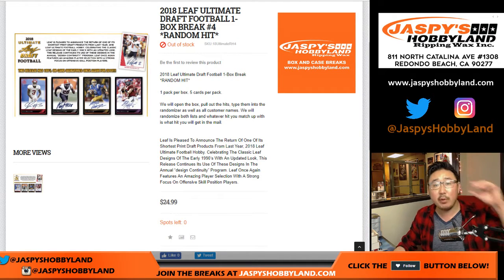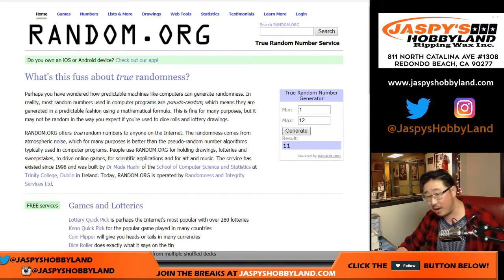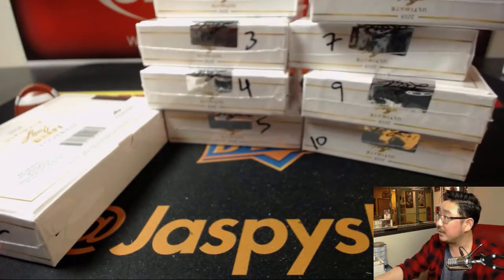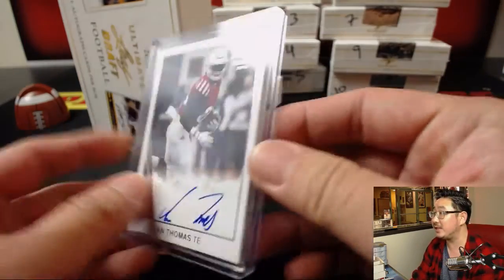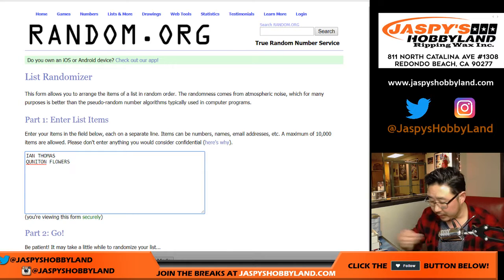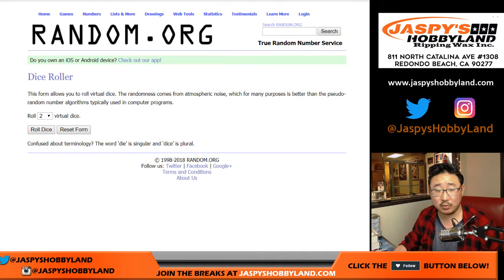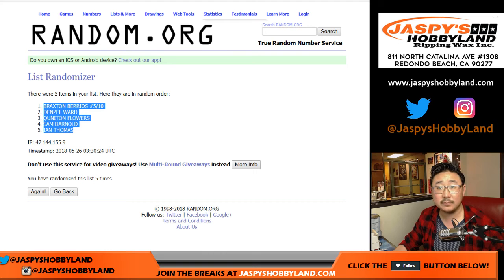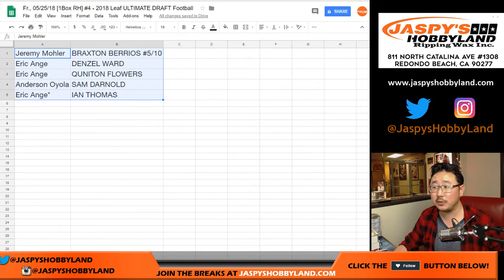Fr., 05/25/18 [1Box RH] #4 - 2018 Leaf ULTIMATE DRAFT Football